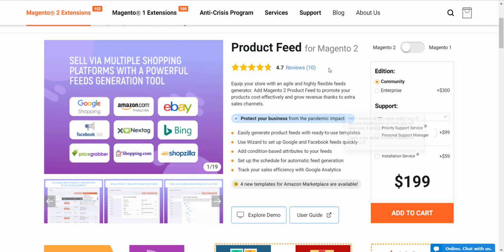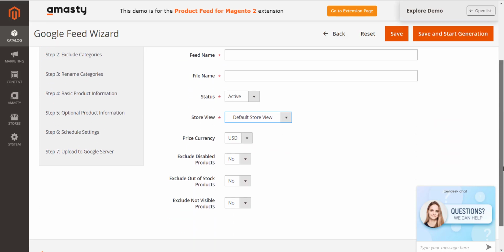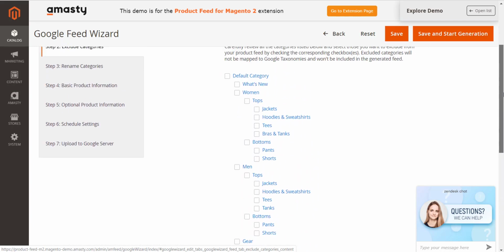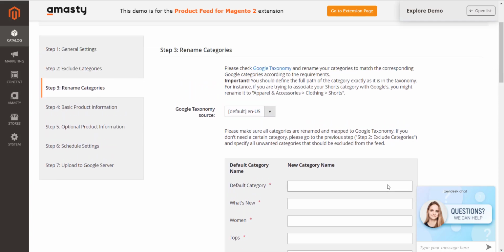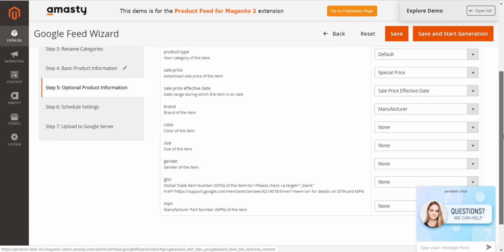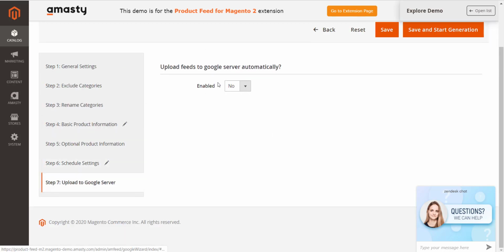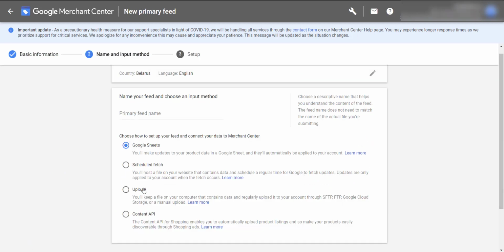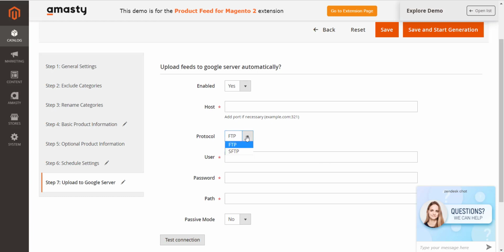How to Create Magento 2 Product Feed for Google Shopping? [Tutorial]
The more channels you use to put the word out about your products, the more sales you get.

Comparison shopping engines such as Google and Amazon can increase your brand awareness and sales up to 80%. However, it’s not so easy to pass the verification.

Today, we’re going to show you how to create product feed for Google Shopping using our Magento 2 extension and save time on auto updates and verification.

Also, see the most common reasons why Magento 2 Google Merchant Center rejects product feeds